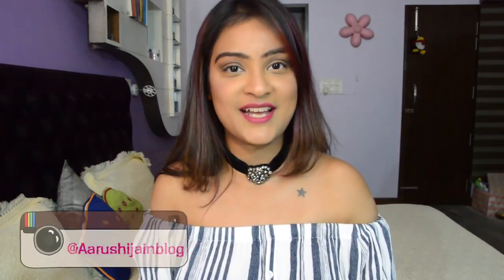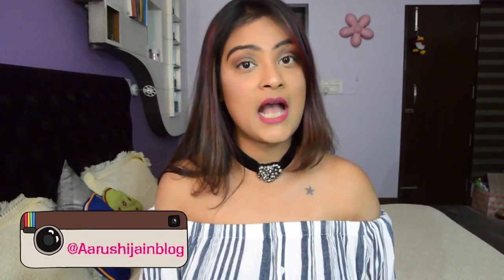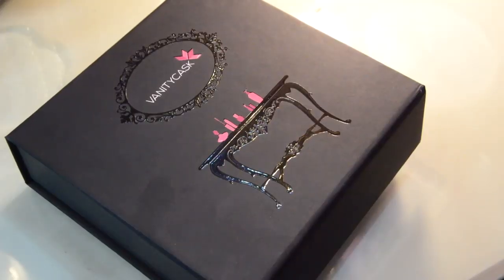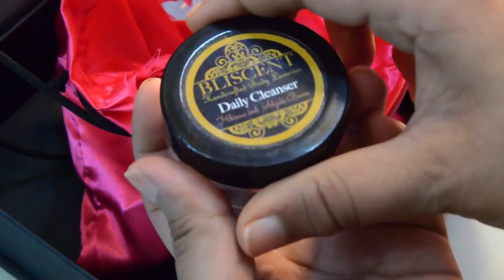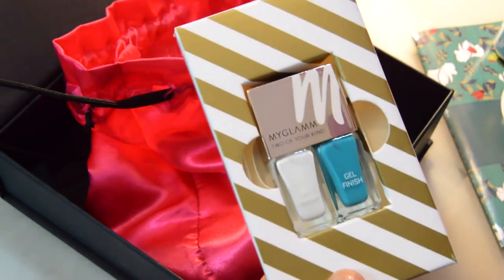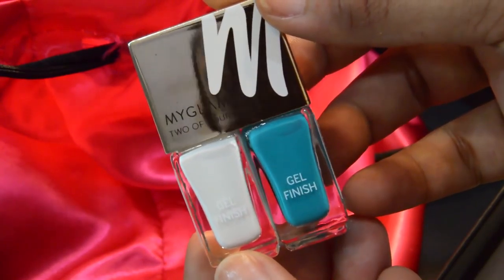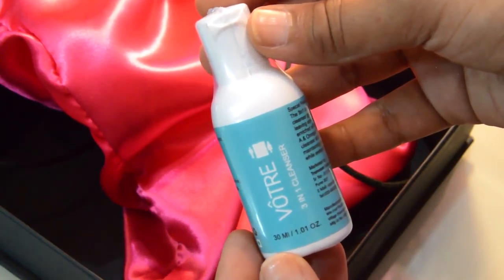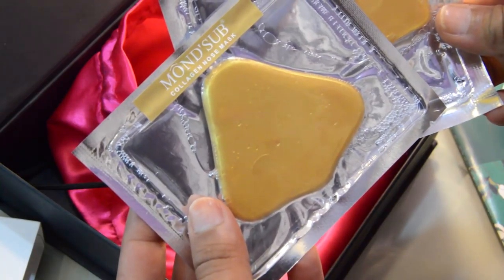Unboxing Vanity Cask March 2018 | Free Thalgo Products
Today, I am unboxing and reviewing the VanityCask March 2018!

Top- Sarojini Nagar
Foundation- Estee' Lauder Double Wear Foundation in Spiced Sand
Lipstick- Huda Beauty Liquid Lipstick in Icon

Where else to find me:
SNAPCHAT - Aarushiiiiiiii - (*With 8 i's)